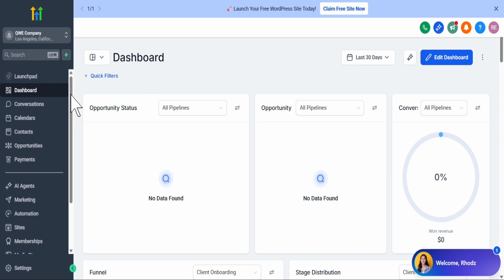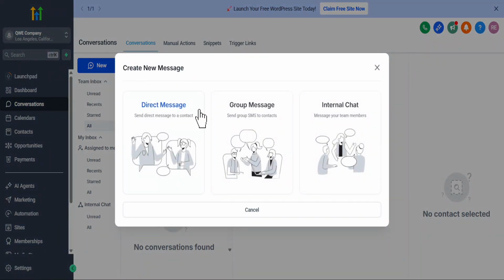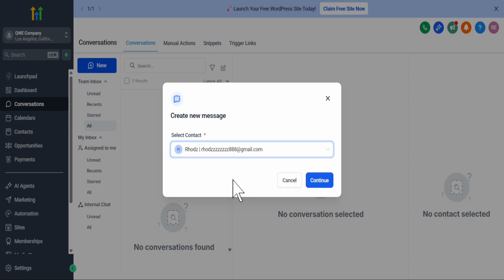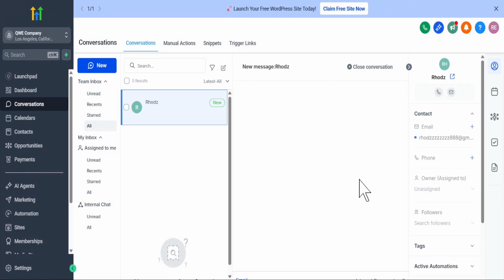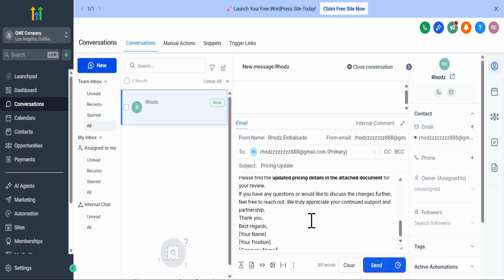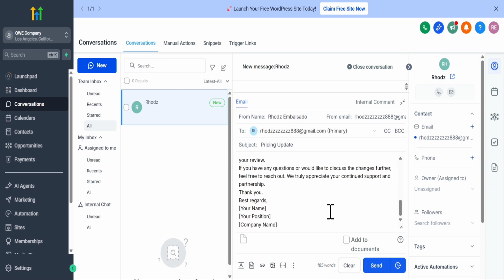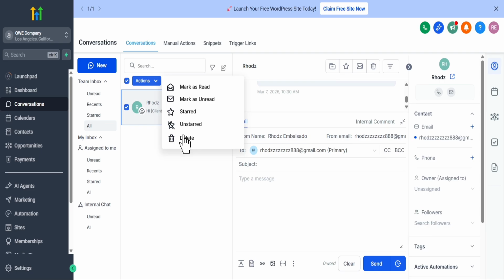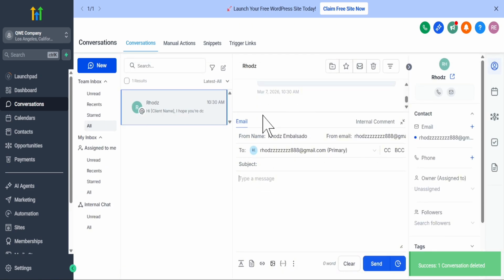How to Use Go High Level Conversations Tab - Full Tutorial (Send Messages & Attachments)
Learn how to master the Conversations Tab in Go High Level (GHL) - your central inbox for managing emails, SMS, and messages all in one place. In this quick step-by-step tutorial, I'll show you exactly how to compose new messages, send direct messages, attach files, and clean up your inbox by deleting conversations.
Perfect for GoHighLevel users, CRM beginners, and marketing agencies looking to streamline client communication.
✅ What you'll learn:

How to access and navigate the unified inbox
Starting direct, group, and internal messages
Adding subjects, writing clear messages, and including attachments
Sending messages across channels
Deleting conversations from your view

Master your Go High Level inbox and communicate more efficiently with your leads and clients.